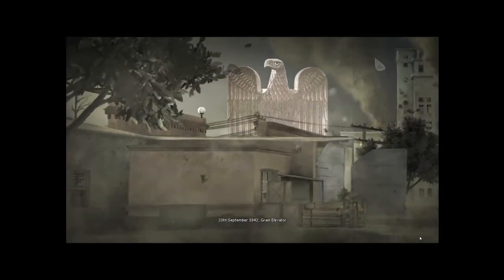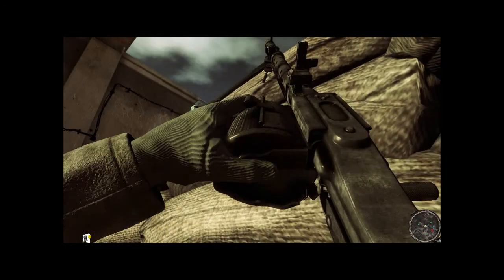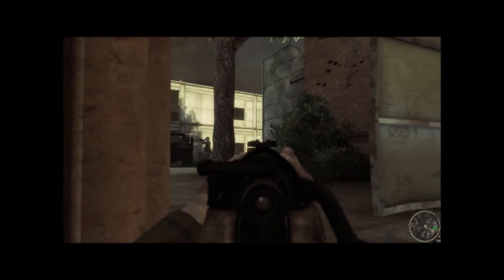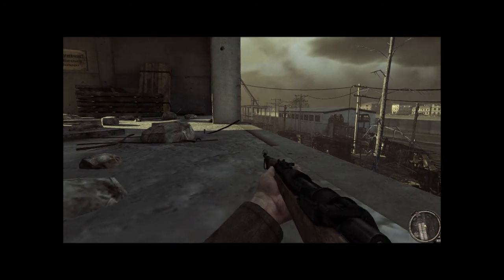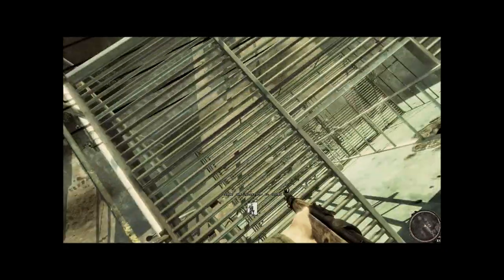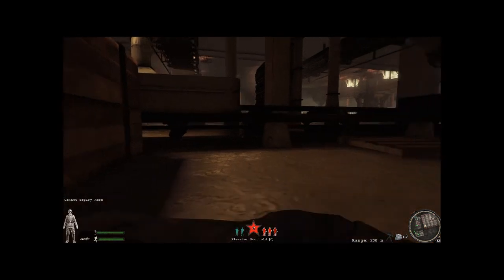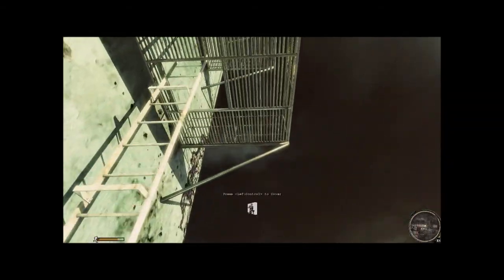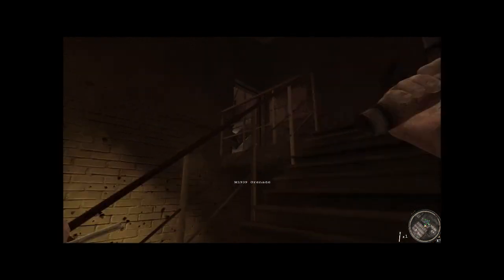Let's play Red Orchestra 2 heroes of Stalingrad part 3: The Derp Squad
Seriously, how many Derps can those Herps send to me?